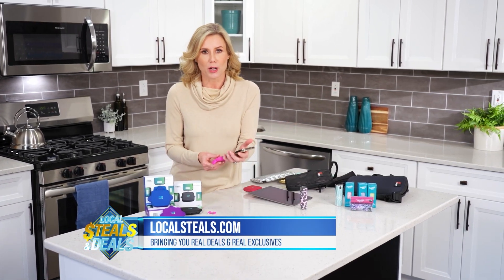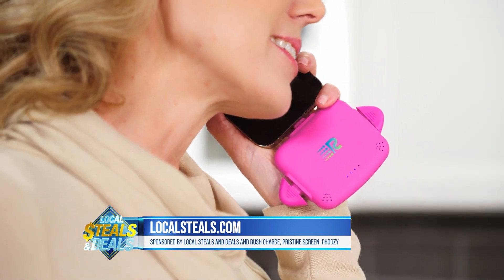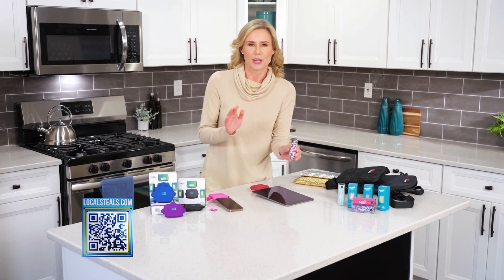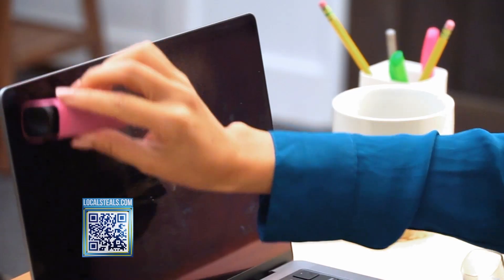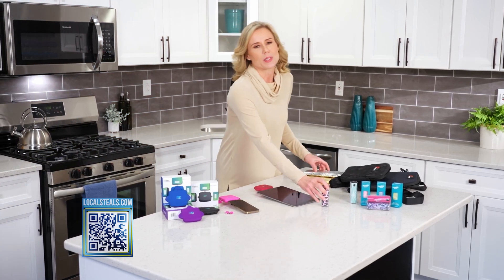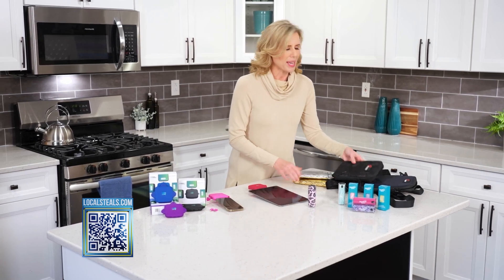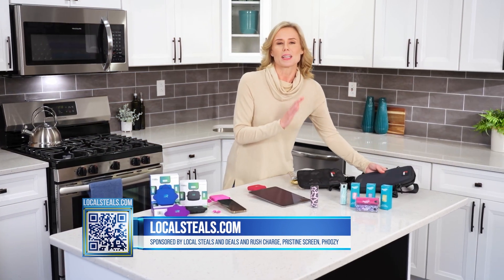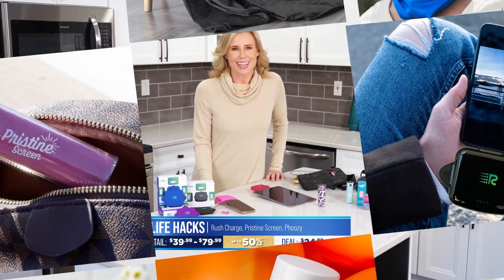LOCAL STEALS & DEALS - PHOOZY, Pristine Screen, Rush Charge